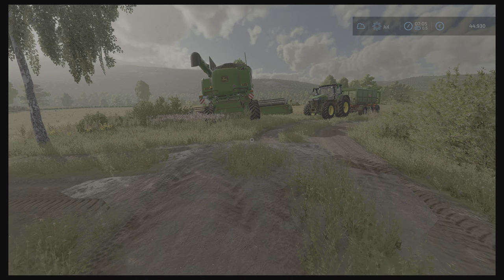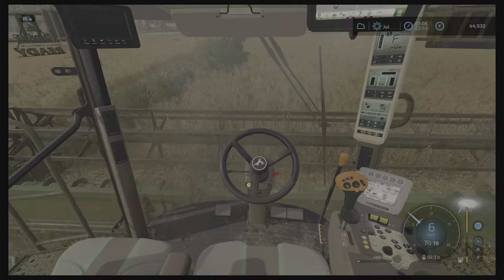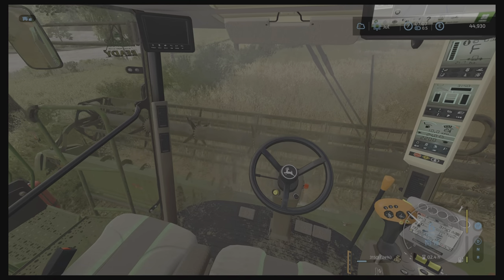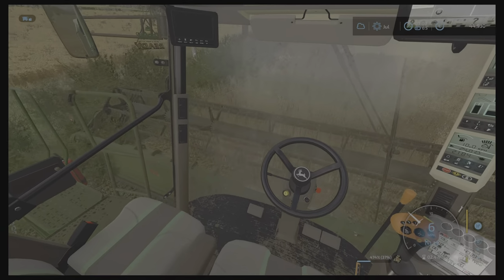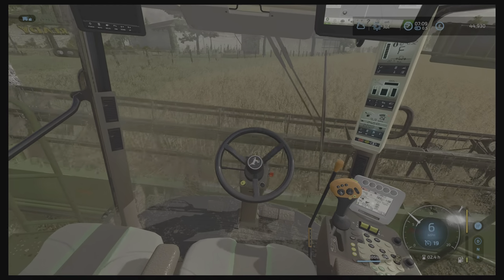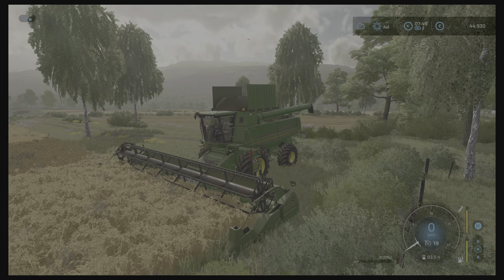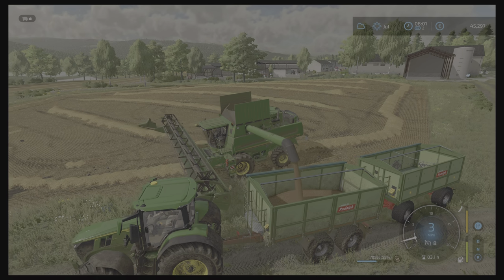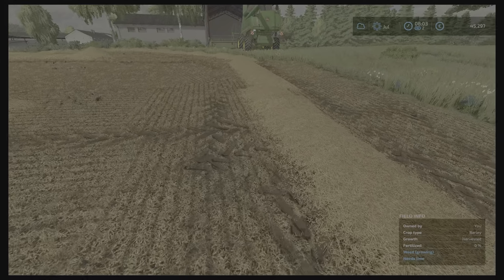Just what we have been needing!!-Episode 22-The valley the old farm Fs22 ps5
Today on the farm we start harvesting one of our oat field after doing the oat field we move on to one of our barley field between the two fields we get a good amount of grain